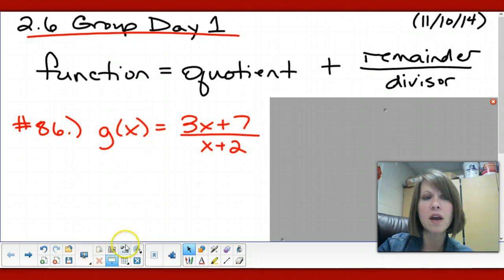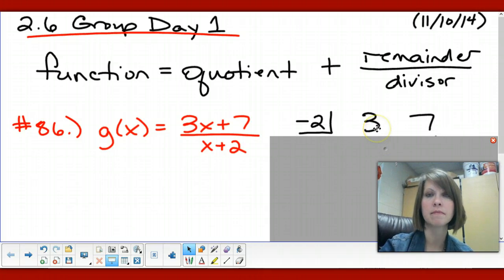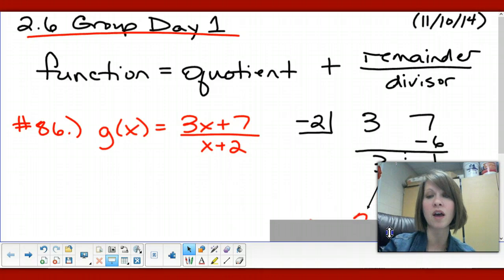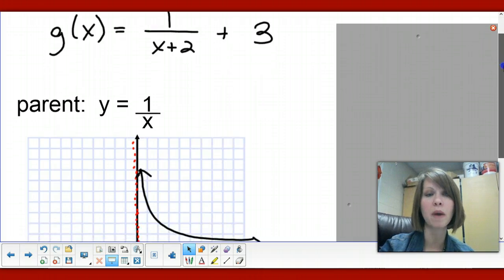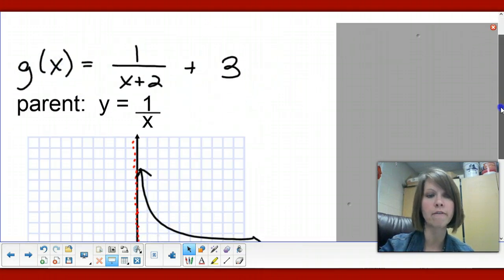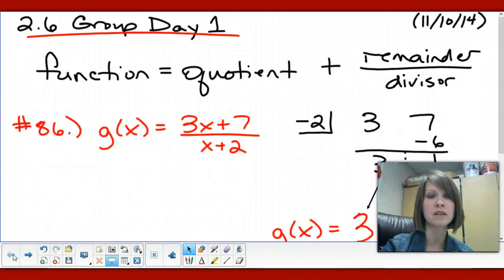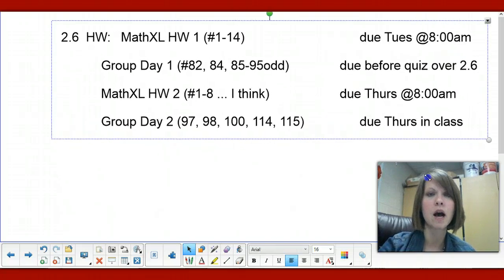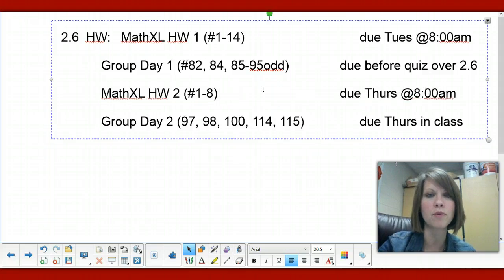2.6 #86 (example for #85 & 87)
I worked 2.6 #86 as an example for you since we did not get to these problems in your groups today.